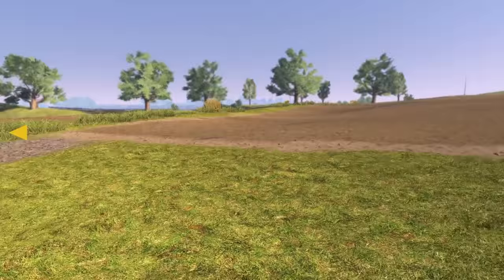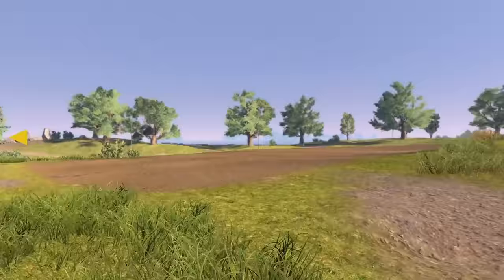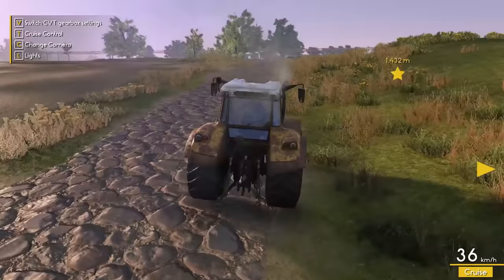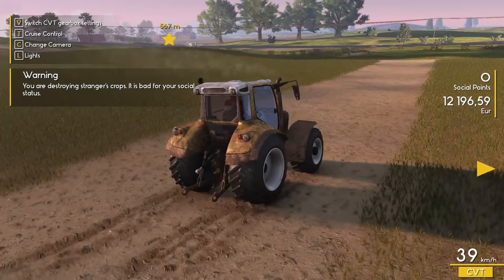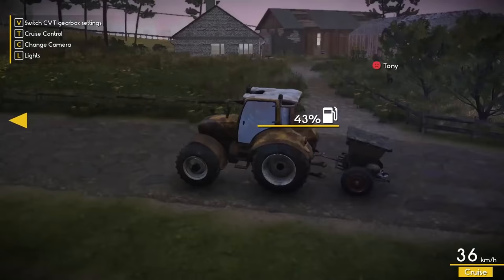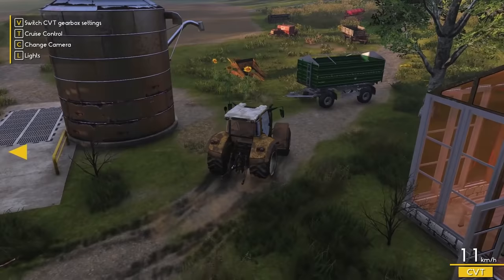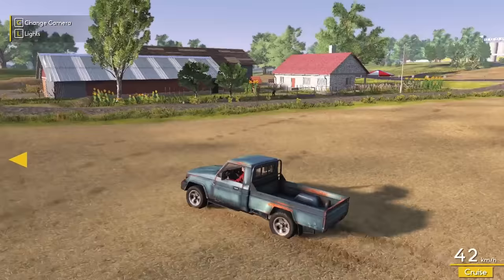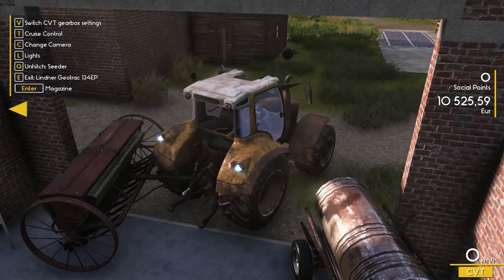TRAIN CRASHES INTO EXPENSIVE FARM TRACTOR! Huge Harvester at Work - Farmer's Dynasty Gameplay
With the brand new harvester on our side, it's time to see just how quickly this thing can harvest the grain...and it harvests the grain pretty quickly.  Actually very quickly.  Not only that, but it harvests WAY more grain then we were getting before, giving us a massive amount of extra income when we sell all of this.  That will give us the opportunity to buy ourselves a maneuver spreader...since ours is permanently locked in confinement forever.

ABOUT: Farmer's Dynasty

FEATURES
A unique mix of building, farming and life simulation
Repair, rebuild and expand your farm
Interact with the extensive Open World and collect Social Points
Follow unique characters through special quest lines
Control original machines and tractors